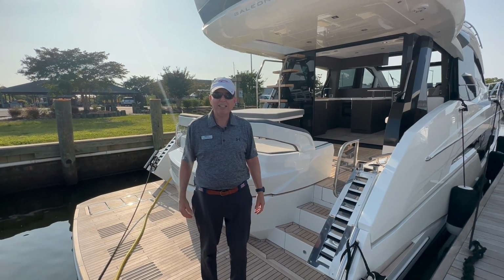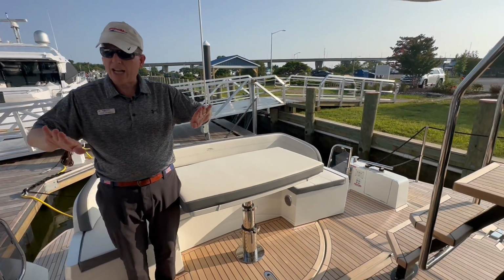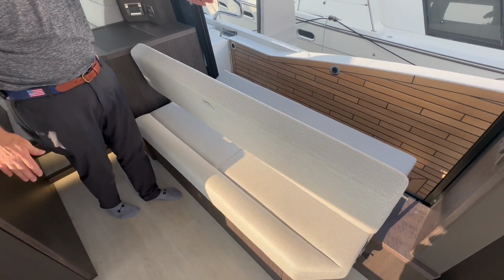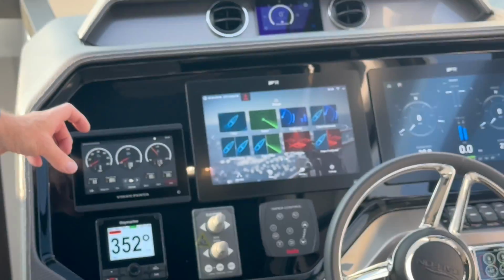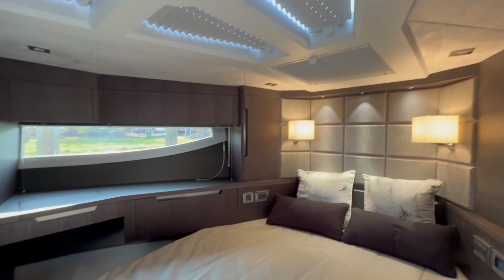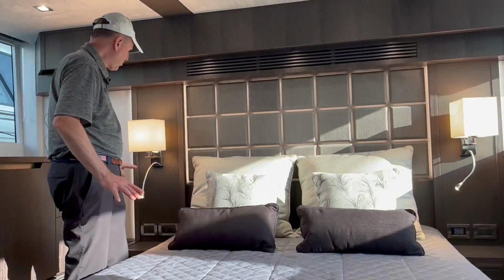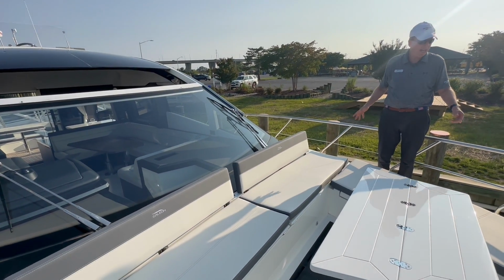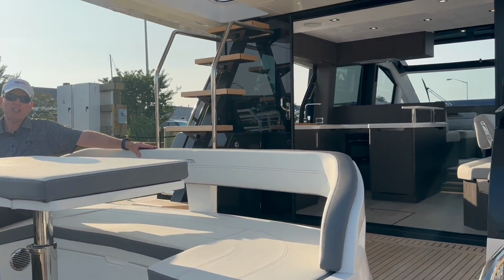This Just In! 2024 Galeon 510SKY Yacht For Sale at MarineMax Kent Island, MD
The Galeon 510 SKY builds on the already popular 500 FLY by offering the versatility of having both an express coupe and flybridge design in one groundbreaking package. The 510 SKY includes the popular Beach Mode and its expanding main deck, along with a stylish hidden flybridge. What’s more, the interior boasts a level of fit and finish that will impress anyone that steps aboard your yacht.